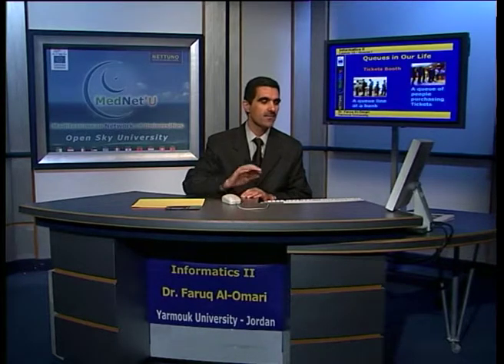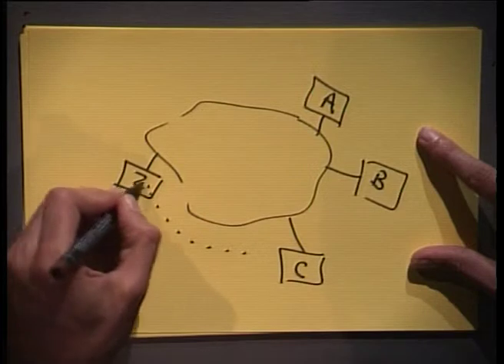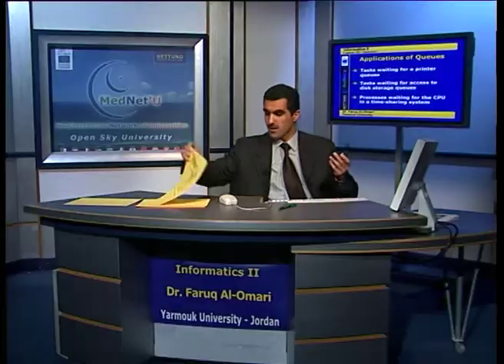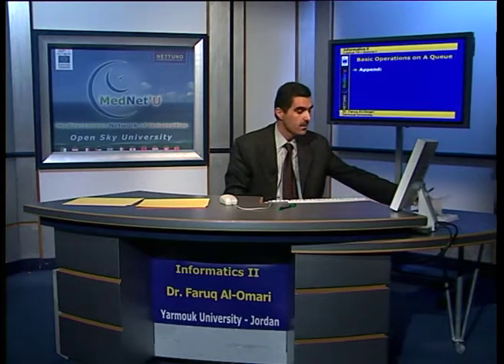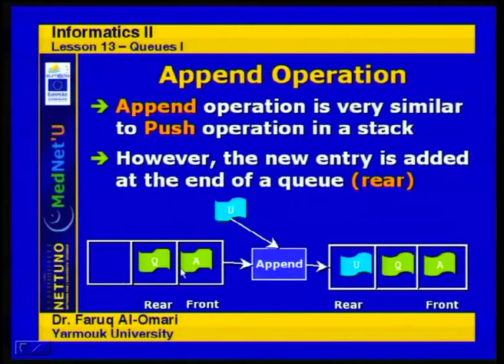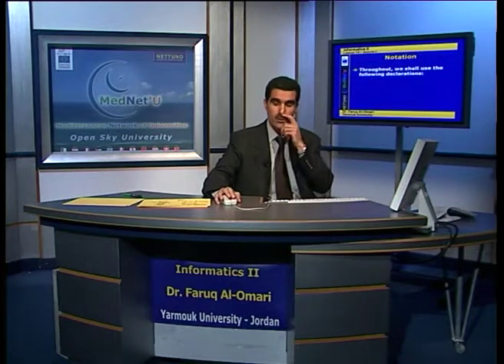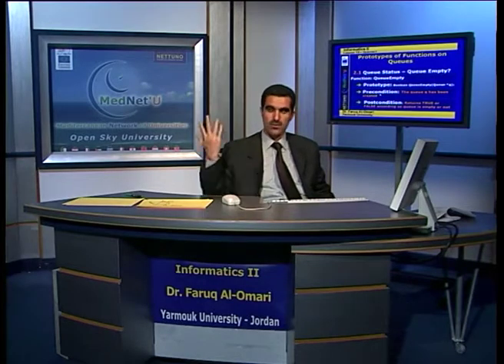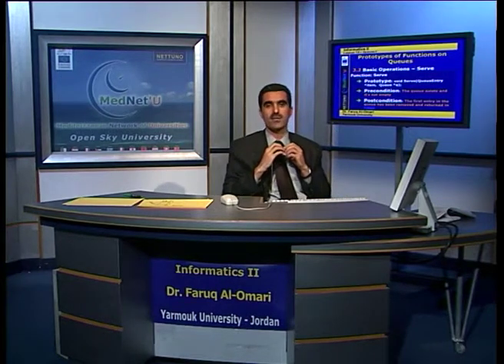Lez 13 - Programming | Prof. Farouk Al Omari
Queues I